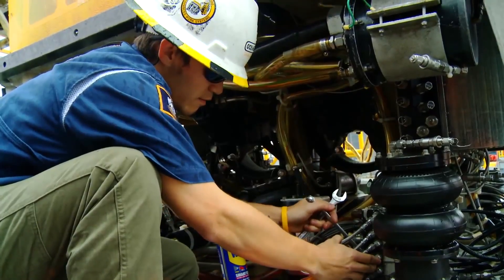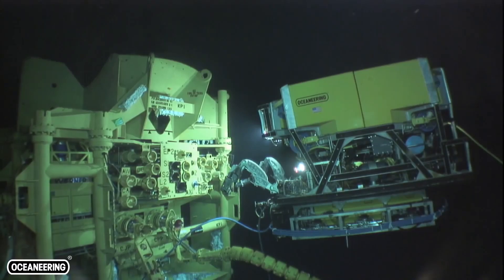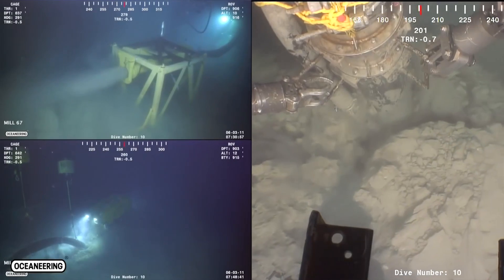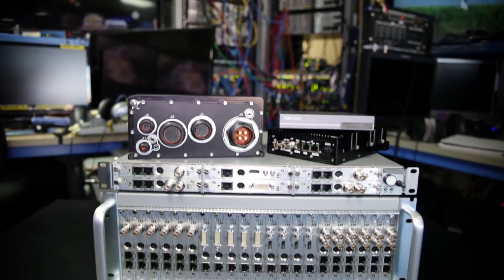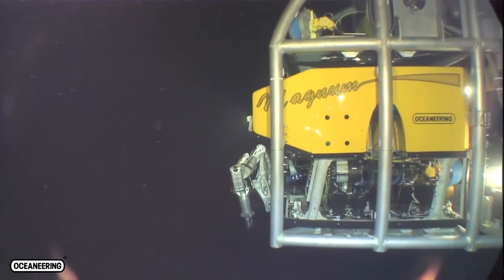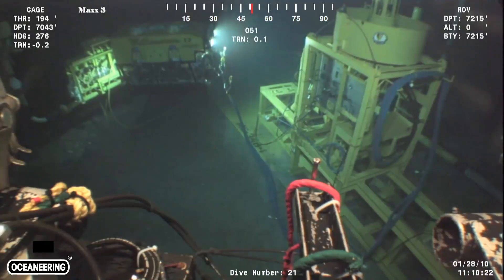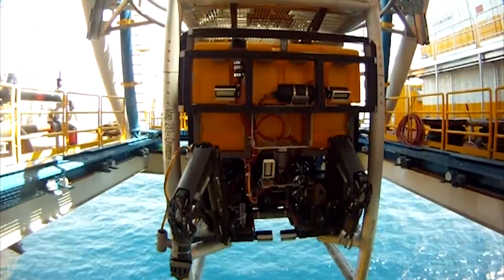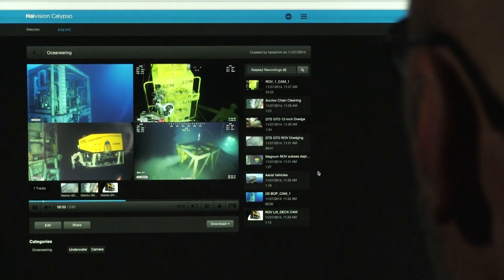Video performs in harsh environments for Oceaneering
Learn how Oceaneering uses video in harsh deepwater environments for offshore oil and gas applications. With 130,000 vessels, 330 ROVs and 100 live video streams, Oceaneering relies on Haivision video solutions to help their clients make quicker decisions.